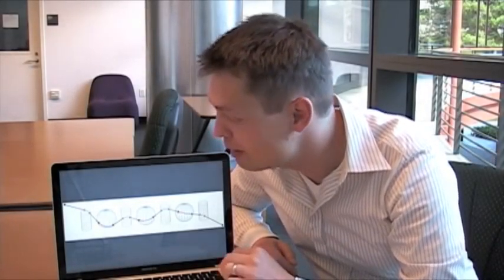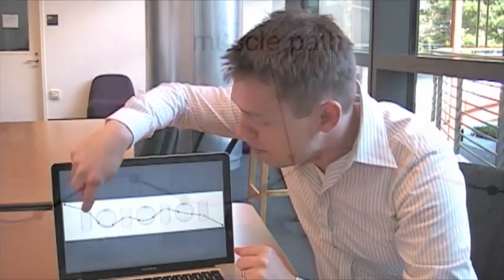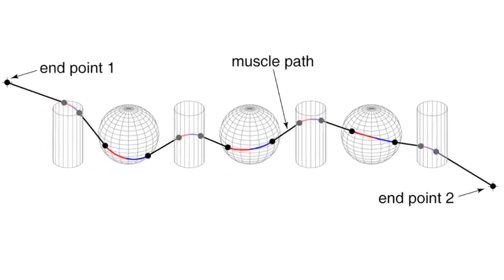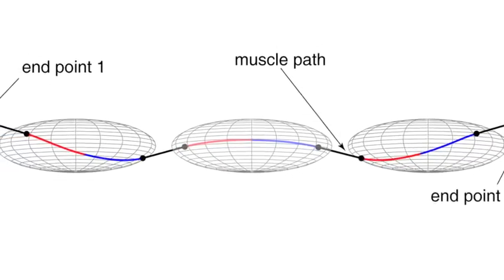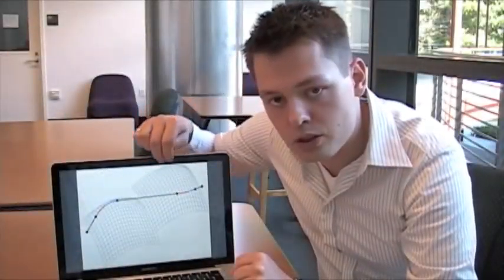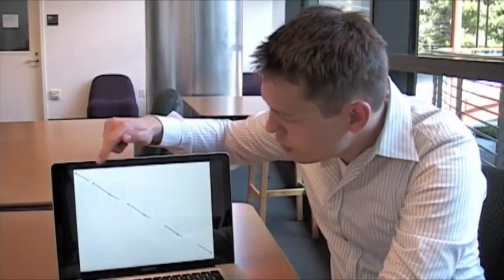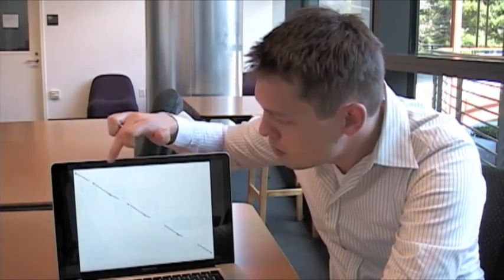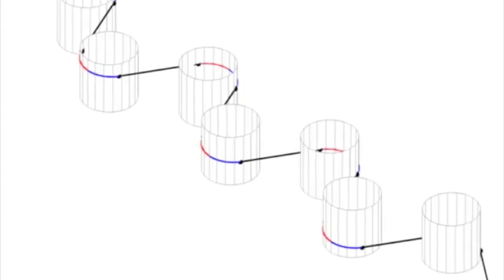Fast and Accurate Modeling of Complex Muscle Paths for Musculoskeletal Simulations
Biomechanical simulations are being used to better understand human and animal movement and improve treatments for movement disorders.  Muscles play an important role in movement, and how they are modeled in a simulation can affect both simulation accuracy and performance.  This video describes the muscle path representation and presents the results of a method to automatically generate these muscles paths in a more flexible, more accurate, and faster manner than previous methods.

You can read about the algorithm details in "A General Approach to Muscle Wrapping over Multiple Surfaces," American Society for Biomechanics, August 2012.